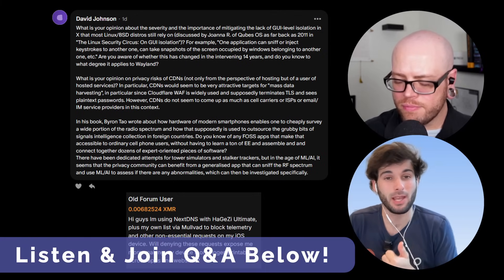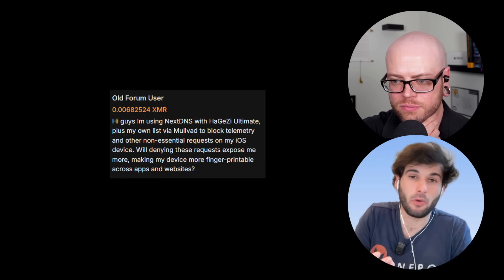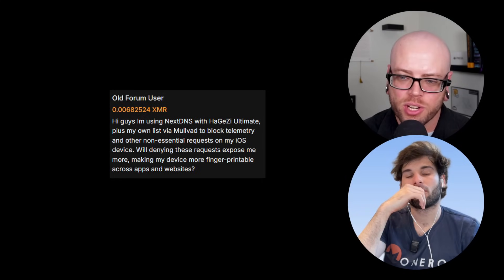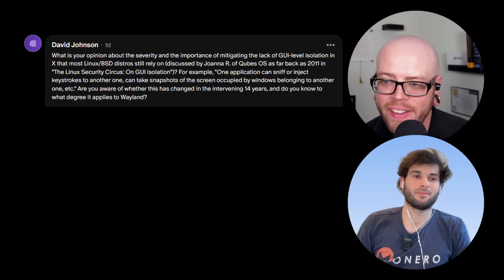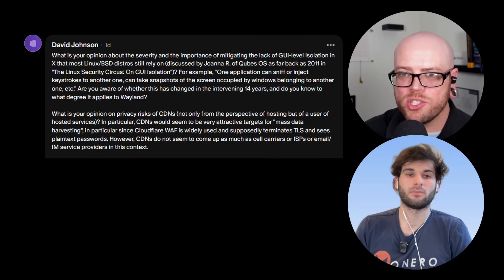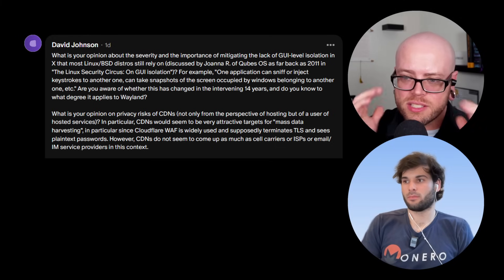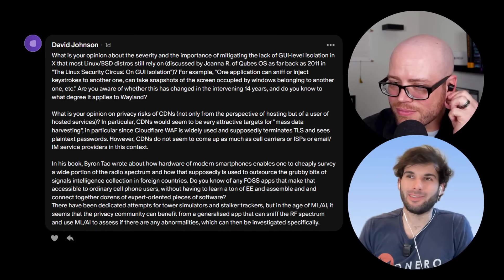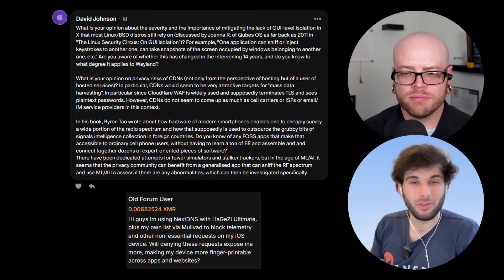Q&A: Can Privacy Make You Easier to Track?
Q&A224: Can tracker blocking and other privacy techniques make you stand out more? Has Wayland fixed any of X's security shortcomings? Why don't people talk about the risks of CDNs more? Is there any way to know what's going on in the RF around us? or XMR Chat

Welcome to the Surveillance Report Q&A - featuring Techlore & The New Oil answering your questions about privacy and security.

00:00 Introduction
00:47 Blocking as Fingerprinting
06:37 X vs Wayland Security
08:02 Risks of CDNs
12:00 RF Analysis